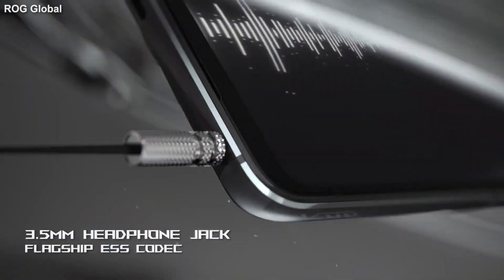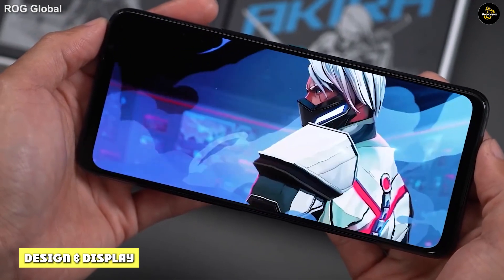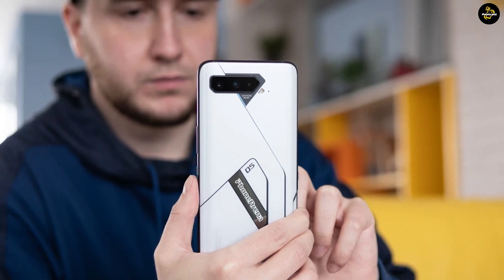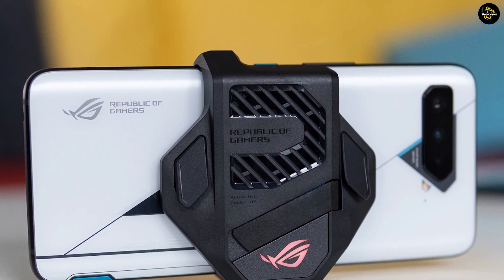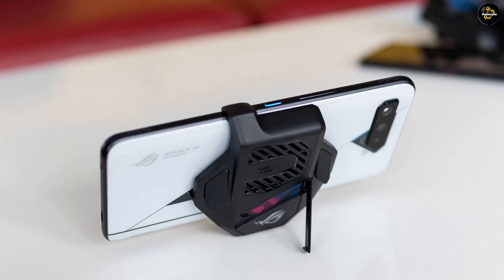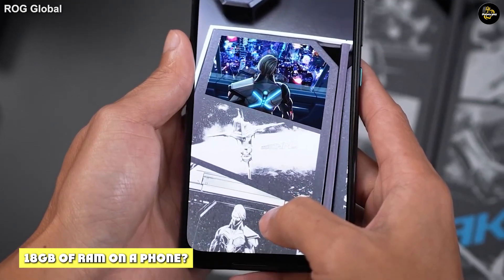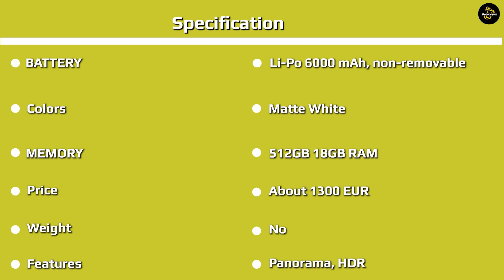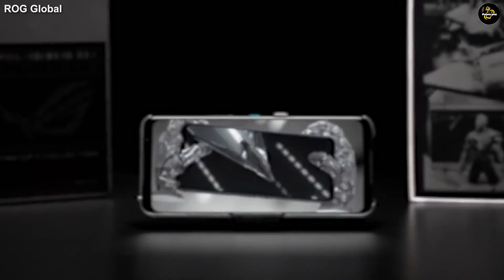Asus ROG Phone 5 Ultimate Review: The Most Ridiculous Custom! [2024]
Asus ROG Phone 5 Ultimate - With just a few noteworthy changes over the base ROG Phone 5, the limited edition Asus ROG Phone 5 Ultimate is definitely not the phone for most people. But with its striking design, high customizability, an overkill of RAM and limited status, the ROG Phone 5 Ultimate is definitely the Holy Grail for mobile gamers.